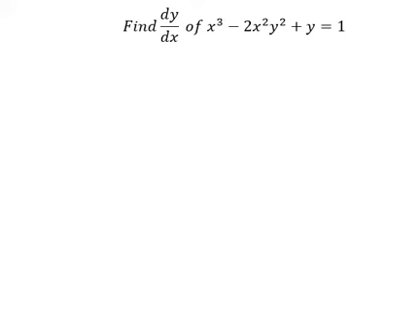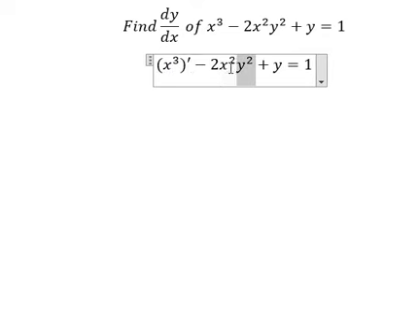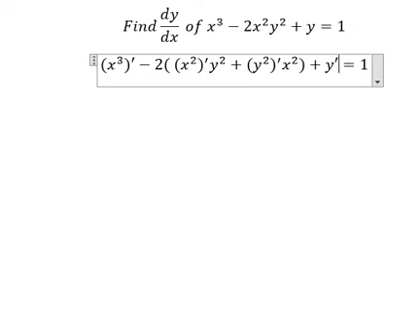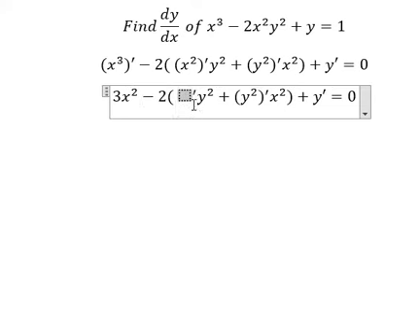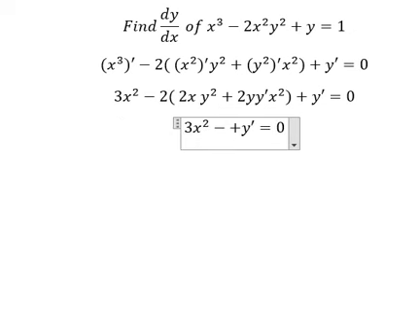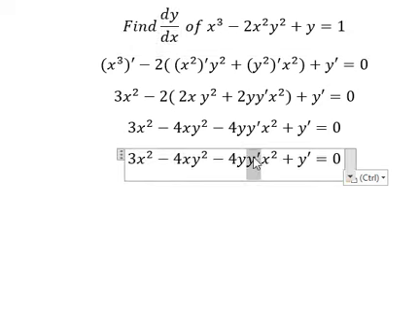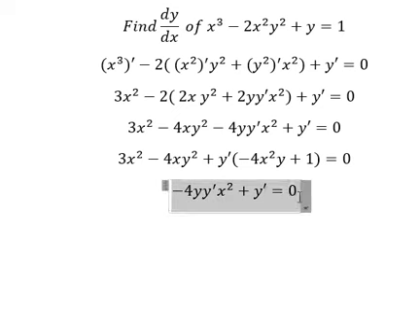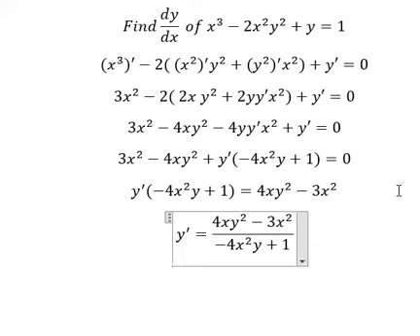Calculus Help: Implicit Differentiation: Find dy/dx of x^3-2x^2 y^2+y=1